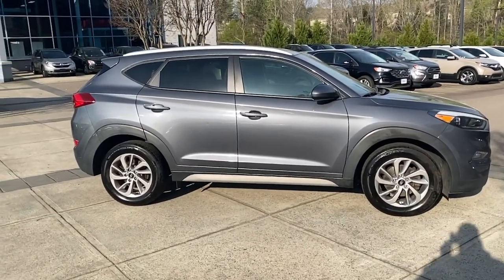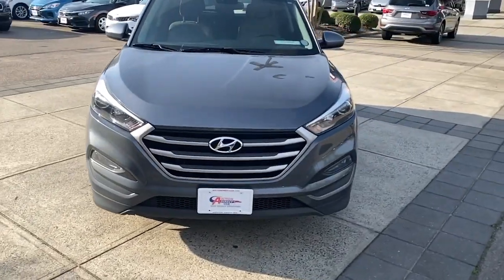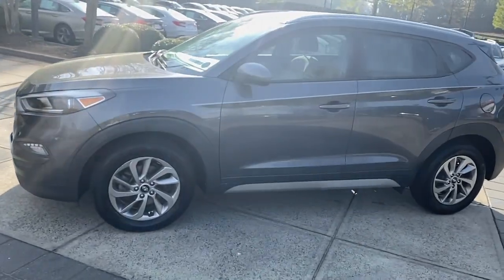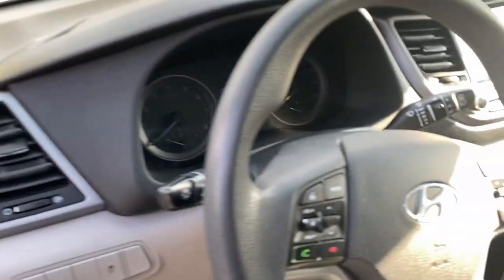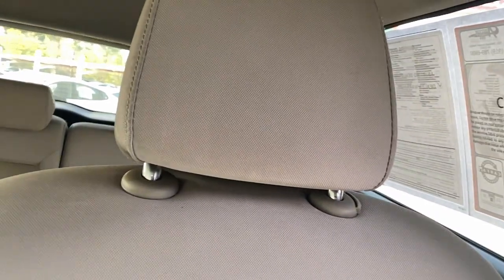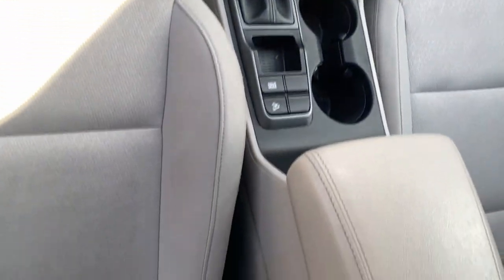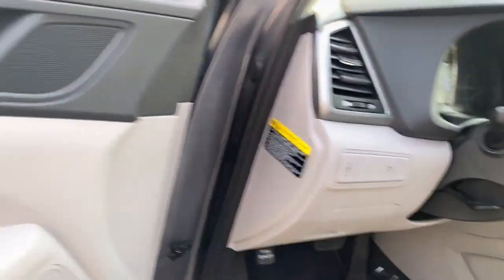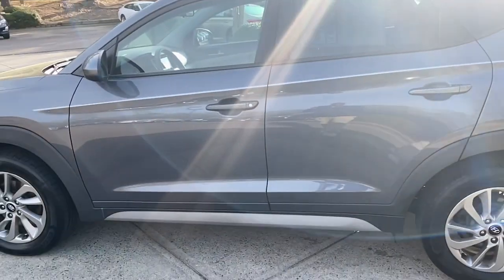2018 Hyundai Tucson Raleigh, Durham, Apex, Holly Springs, Wake Forest, NC G46179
Coliseum Gray Used 2018 Hyundai Tucson SEL available in Raleigh, North Carolina at Auction Direct USA Raleigh. Servicing the Durham, Apex, Holly Springs, Wake Forest, NC area.

Apple Carplay & Android Auto Exterior Parking Camera Rear Heated Front Bucket Seats Power driver seat. Clean CARFAX. Odometer is 4090 miles below market average! 23/30 City/Highway MPG --- ALL of our vehicles at Auction Direct come with a 30 day/1000 Mile Limited Powertrain Warranty and a 5 day/500 Mile Return/Replace Policy - never as-is like the competition. Well go that extra mile to offer you competitive financing options and greater peace of mind with an extended warranty. If youre not happy were not happy!Auction Direct USA is proud to present you with another Best-In-Market Priced Pre-Owned Vehicle. This 2018 Hyundai Tucson SEL. It is equipped with the following: Exterior Parking Camera Rear Heated Front Bucket Seats Power driver seat 17 x 7.0J Alloy Wheels 4-Wheel Disc Brakes 6 Speakers ABS brakes Air Conditioning Alloy wheels AM/FM radio: SiriusXM Apple CarPlay & Android Auto Axle Ratio: 3.51 Brake assist Bumpers: body-color Delay-off headlights Driver door bin Driver vanity mirror Dual front impact airbags Dual front side impact airbags Electronic Stability Control Four wheel independent suspension Front anti-roll bar Front Bucket Seats Front Center Armrest Front fog lights Front reading lights Fully automatic headlights Heated door mirrors Heated front seats Illuminated entry Low tire pressure warning Occupant sensing airbag Outside temperature display Overhead airbag Overhead console Panic alarm Passenger door bin Passenger vanity mirror Power door mirrors Power steering Power windows Radio: AM/FM/HD Radio/MP3 Audio System Rear anti-roll bar Rear seat center armrest Rear window defroster Rear window wiper Remote keyless entry Roof rack: rails only Security system Speed control Speed-sensing steering Split folding rear seat Spoiler Steering wheel mounted audio controls Tachometer Telescoping steering wheel Tilt steering wheel Traction control Trip computer Variably intermittent wipers and YES Essentials Cloth Seat Trim.Awards:* 2018 KBB.com 10 Best SUVs Under $25000 * 2018 KBB.com 5-Year Cost to Own Awards * 2018 KBB.com 10 Most Awarded Brands